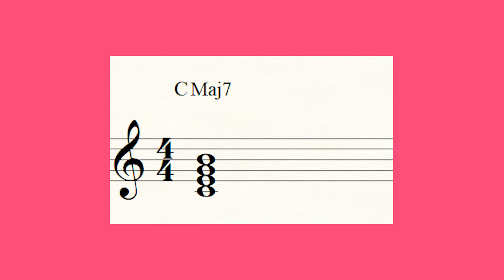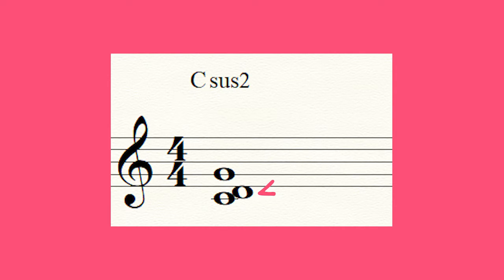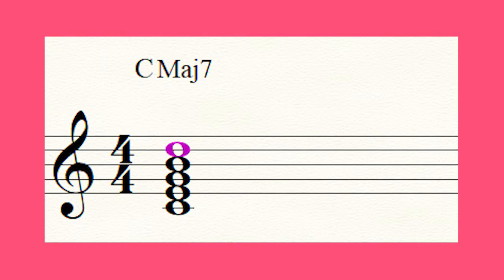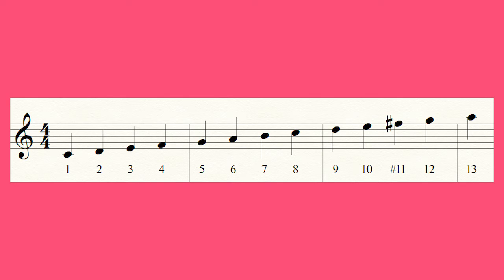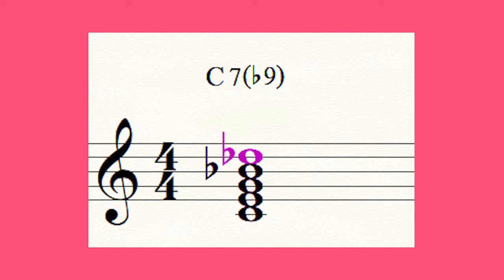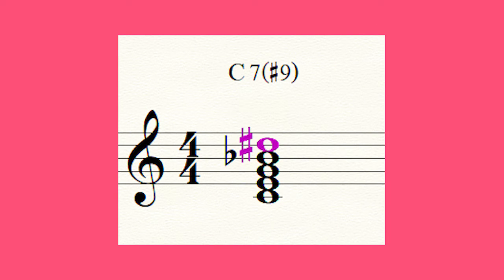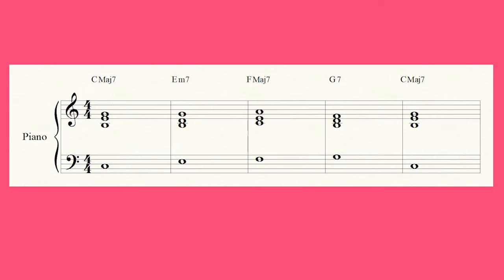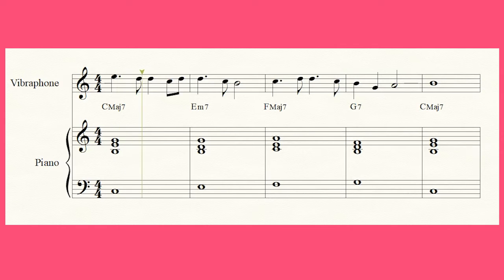How to add color to a melody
Today we're talking about color ... well we're talking about tensions and how we can use them to write more colorful and more spicy melodies. Tensions are chord extensions. If you keep going up a scale past the octave you get to tensions. You can get to the same place by stacking thirds. If you substitute some chord tones for tensions you'll get some more colorful sounds in your melodies.

♦ TIMESTAMPS ♦
00:00 Intro
01:04 Tensions
06:15 How to use this
09:35 Examples

♦ FOLLOW ME ♦

♦ MY MUSIC ♦

- Isaac